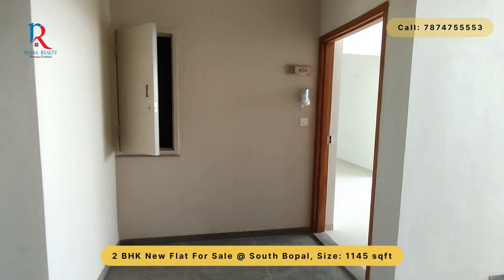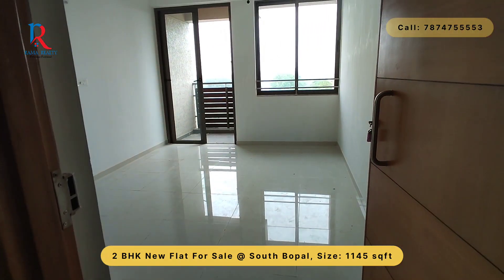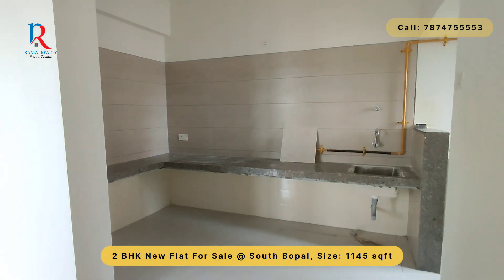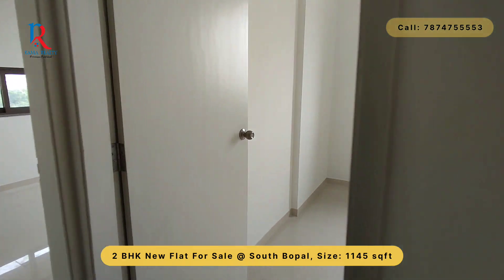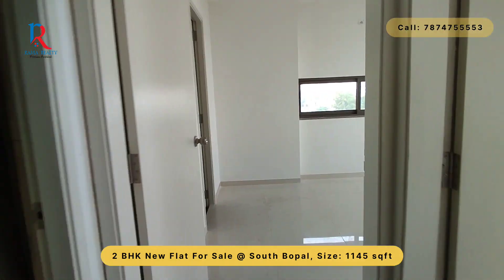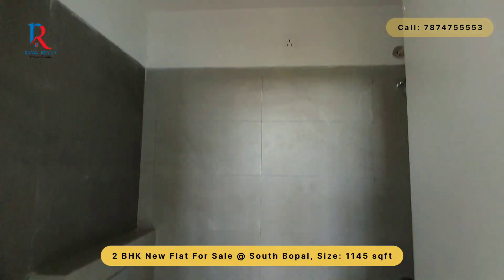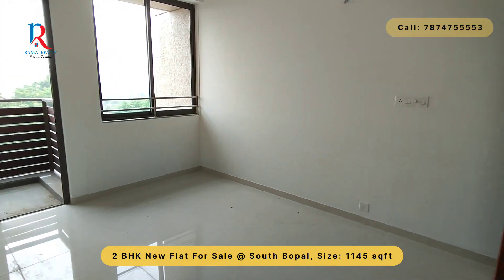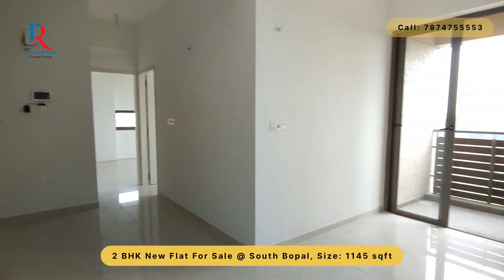Ratnaakar Verte South Bopal | 2 & 3 BHK Flat | New Scheme In South Bopal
Why you should consider Nishant Ratnaakar Verte?

🏠 Vaastu compliant
🏠 Ample amenities
🏠 Manicured lawns
🏠 Residential communities, hospitals, shopping and entertainment in close proximity
🏠 Sit-Outs & Gazebos
🏠 Gym
🏠 Properties with 100% power backup available

🏠 Top Facilities:
Nishant Ratnaakar Verte Ahmedabad West presents an exclusive opportunity to own a spontaneous home that offers all kinds of amenities and facilities.
Amenities includes a gazebo, table tennis, gym and easy access to vastu compliant.  It also has a club house, an exclusive offering only for Nishant Ratnaakar Verte has an excellent combination of comfort and convenience to suit every requirement as well as need. Nishant Ratnaakar Verte is Residential & Commercial Scheme.

🏠 FLOORING
Vitrified tiles in all bedrooms, Kitchen, living and dining areas
Ceramic tiles in all bathrooms
Kota stone or similar in the store and wash areas

🏠 WALLS
All interior walls are plastered and putty finished
Exterior walls are painted with a 100% acrylic paint

🏠 KITCHEN
 Polished natural granite platform
Stainless steel kitchen sink
Glazed / Ceramic tile dado up to lintel level on wall above platform

🏠 DOORS
Decorative main wooden door with wooden framing
Flush doors with wooden framing in all bedrooms and bathrooms

🏠 WINDOWS
 Powder coated anodized aluminum sliding windows with stone jambs

🏠 BATHROOMS
 Glazed / Ceramic tile dado up to lintel level
 High quality vitreous sanitary ware and plumbing fixtures

🏠 ELECTRICAL
Concealed PVC conduit with PVC insulated ISI grade copper wiring
Adequate points for lighting and power
Decorative modular switches with MCB distribution board

🏠 MISCELLANOUS
Air conditioning point in all bedrooms
Geyser point in all bathrooms Provisions for telephone, cable/DTH and broadband internet connections

👉  𝗔𝗯𝗼𝘂𝘁 𝗥𝗮𝗺𝗮 𝗥𝗲𝗮𝗹𝘁𝘆:
𝗥𝗮𝗺𝗮 𝗥𝗲𝗮𝗹𝘁𝘆 𝗶𝘀 𝗿𝗲𝗮𝗹 𝗲𝘀𝘁𝗮𝘁𝗲 𝗰𝗼𝗺𝗽𝗮𝗻𝘆 𝗶𝗻 𝗔𝗵𝗺𝗲𝗱𝗮𝗯𝗮𝗱, 𝗕𝗮𝘀𝗲𝗱 𝗳𝗿𝗼𝗺 𝗙𝗹𝗼𝗿𝗶𝗱𝗮, 𝗨𝗦𝗔. 𝗗𝗲𝗮𝗹𝘀 𝗶𝗻 𝗮𝗹𝗹 𝗸𝗶𝗻𝗱 𝗼𝗳 𝗽𝗿𝗼𝗽𝗲𝗿𝘁𝗶𝗲𝘀 𝗹𝗶𝗸𝗲 𝗿𝗲𝘀𝗶𝗱𝗲𝗻𝘁𝗶𝗮𝗹, 𝗰𝗼𝗺𝗺𝗲𝗿𝗰𝗶𝗮𝗹 𝗮𝗻𝗱 𝗶𝗻𝗱𝘂𝘀𝘁𝗿𝗶𝗮𝗹 𝗽𝗿𝗼𝗽𝗲𝗿𝘁𝗶𝗲𝘀 𝗶𝗻 𝗔𝗵𝗺𝗲𝗱𝗮𝗯𝗮𝗱.

🅰🅳🅳🆁🅴🆂🆂: 628, Satya Two, Near Bharat Petroleum, Shastrinagar, Ahmedabad, Gujarat 380013